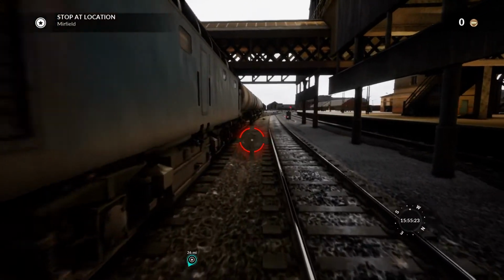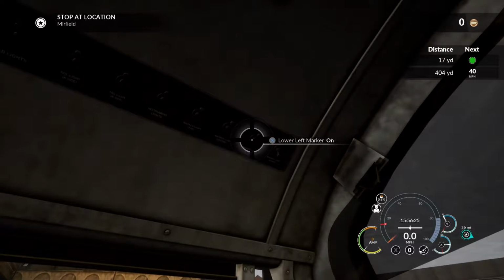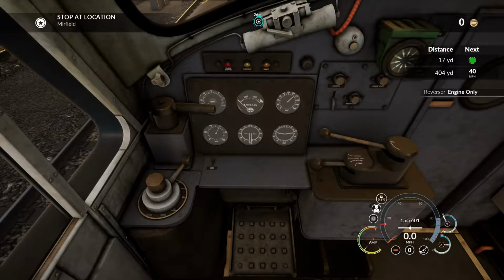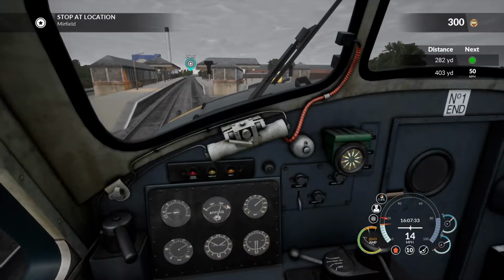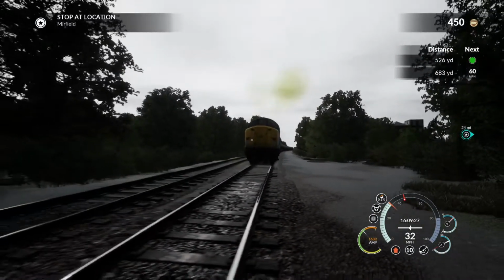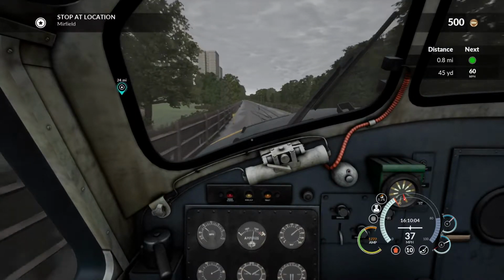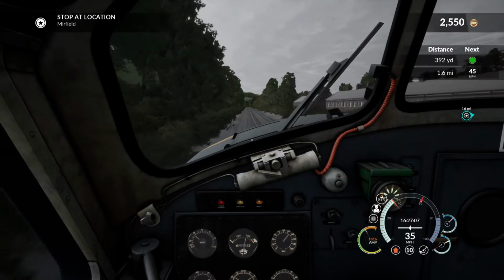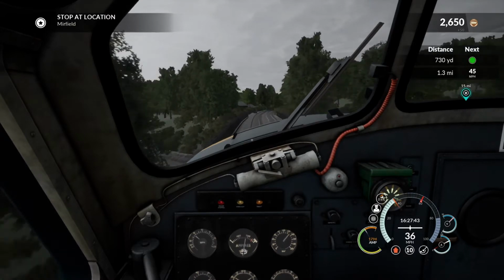Northern Trans-Pennine: This Is Challenging Part I (TSW)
Train Sim World gameplay